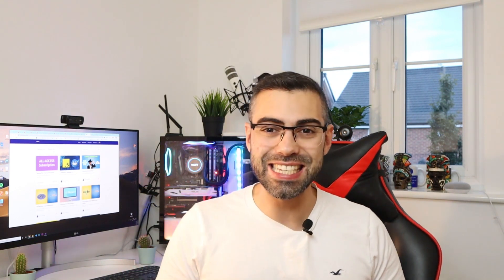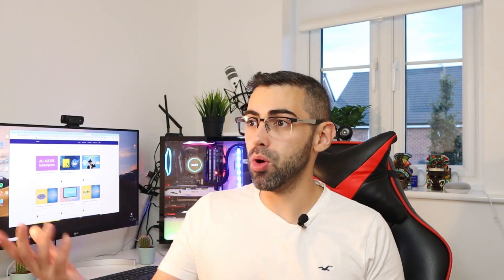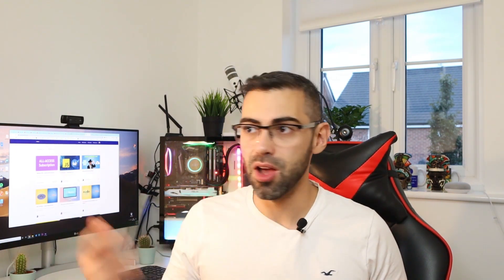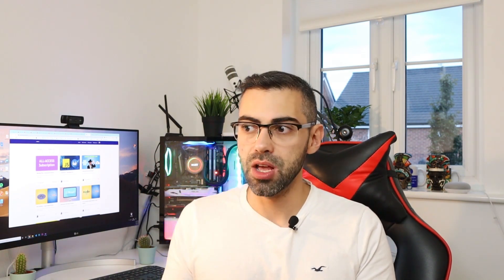What's the difference between Junior Mid Senior developer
Today I', going to talk about how you can spot the difference between different levels of experience from junior to senior developers